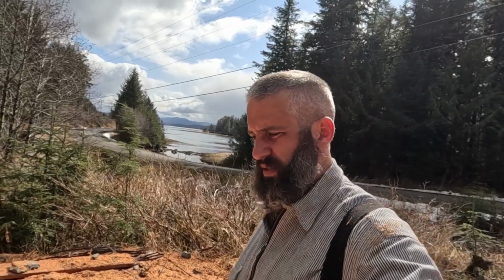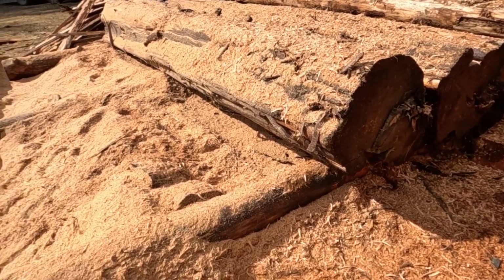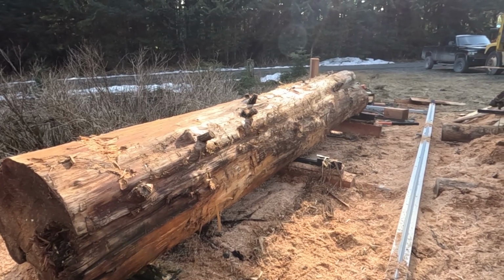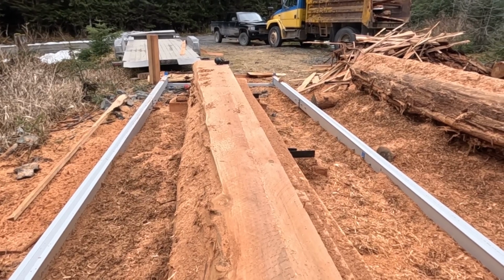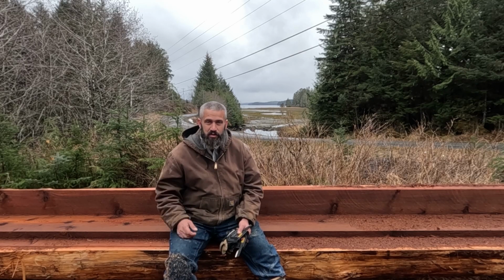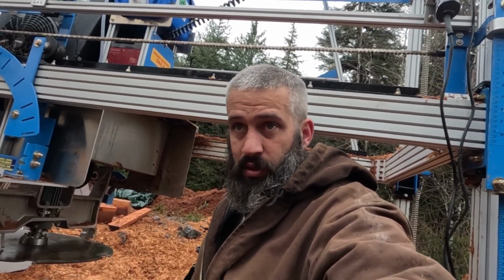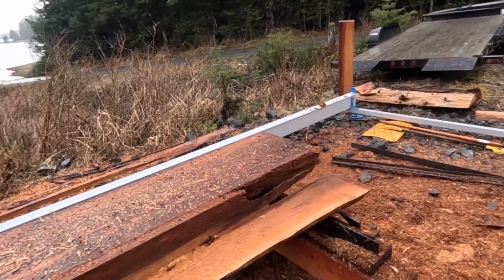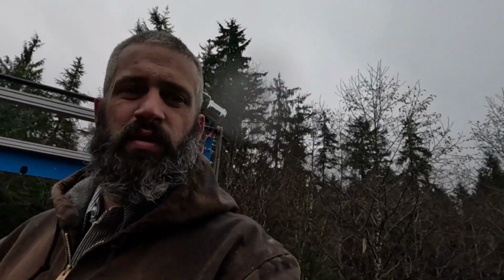Vertical & Horizontal cutting 1x8x16 Western Red Cedar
Rain and wind were persistent this week and really limited my time at the mill. I did get to get out there and slowly work my way through a big Western Red Cedar that I have put off for long enough. I start making some Cedar siding for a project that needs to be finished. An 8" cut is a big cut but all went smoothly and I have been very impressed with the mill. I also attempt to explain a little better exactly what I'm doing and walk you through my cuts and thought process.

I love Southeast Alaska and wouldn't trade it for anywhere but it's weeks like this that you either don't get anything done or you get out in the wind and rain and do what you can. We do live in a rainforest after all. A shed for the mill is becoming the highest priority I have at the moment.